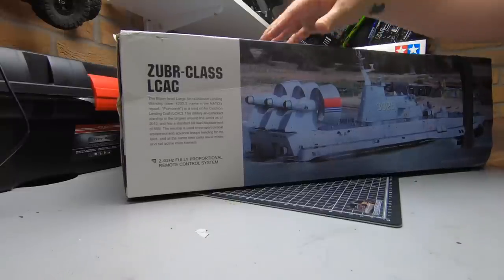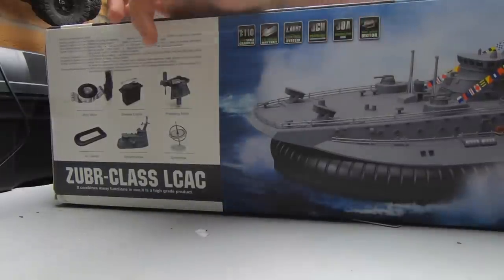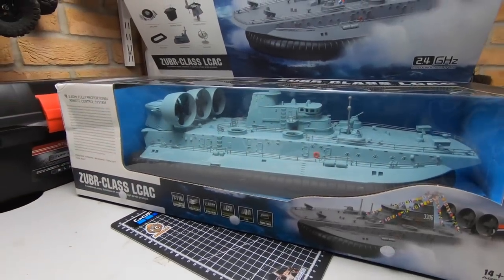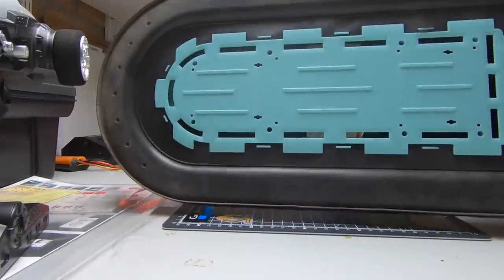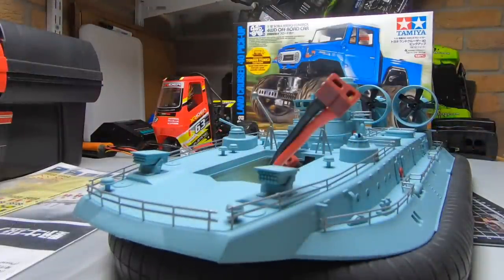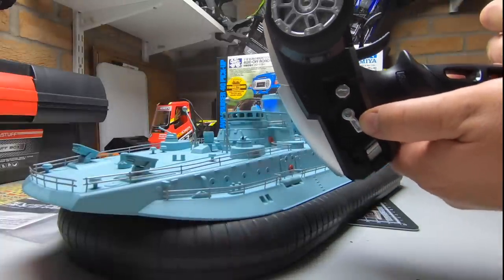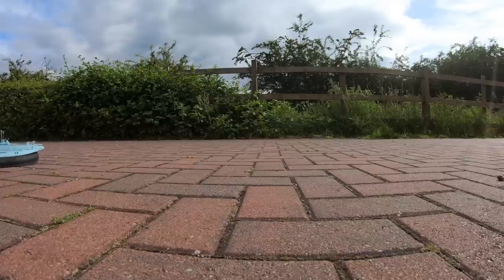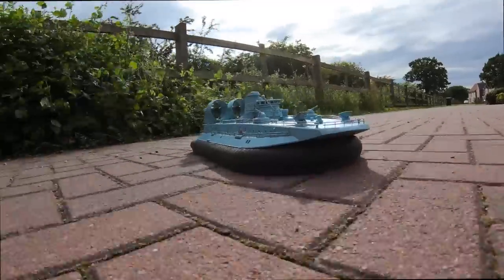Brushless RC Hovercraft HG-201 - Worlds biggest Hovercraft Zubr Class LCAC 1/110!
This RC Hovercraft looks awesome! But how does it perform? This is the Worlds Biggest Hovercraft in 110 scale! 3 Brushless Motors to propel it, and 1 to lift it.

Details (simplified from the manufacturer ones lol)

7.4V 4500mAh 35C Li-Po
2.2KG digital steering servo (waterproof)
Draft depth is about 10mm
3CH channel transmitter
30A brushless ESC drive 2212 brushless motor (lifting)
Low voltage sound and light alarm system
Gyroscope smooth system
3 high-speed brushless motors (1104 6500KV) propulsion
Lift fan levels standard 50%, low load 70%, full load 100%

Initial tests were ok, although only works on smooth surfaces (it does actually say smooth surfaces in the description). Next test will be on water.